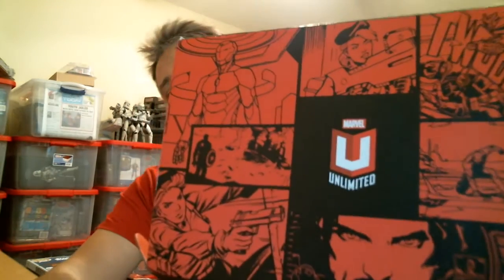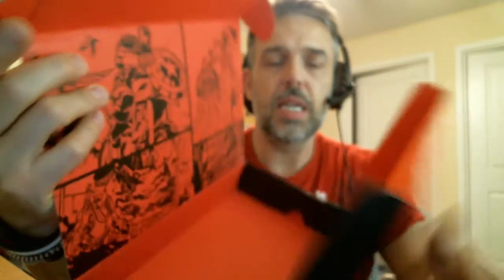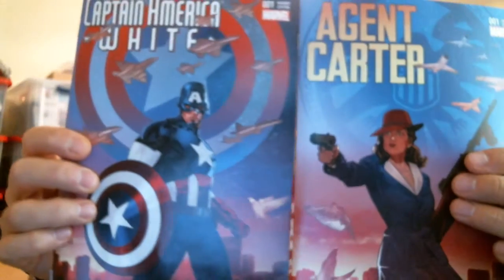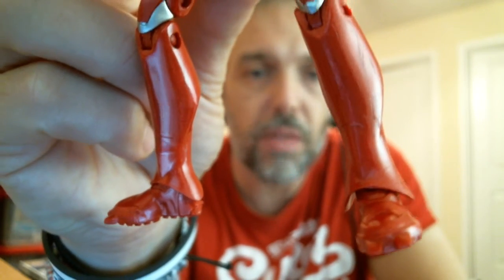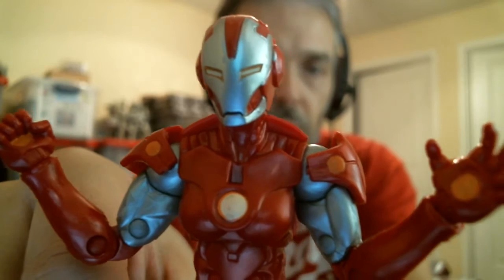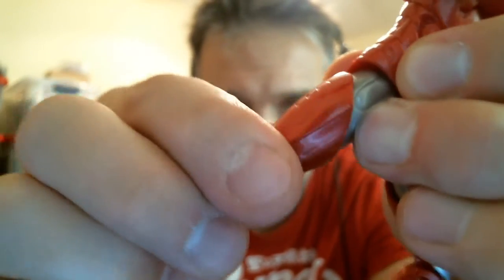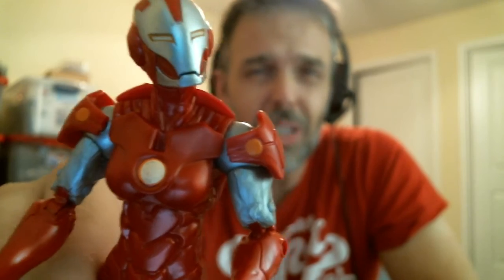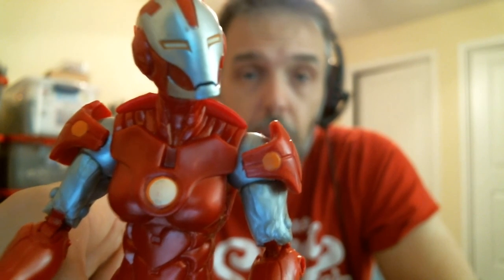Marvel Comics Unlimited Subscription Box & Marvel Legends 'Rescue' Figure Review